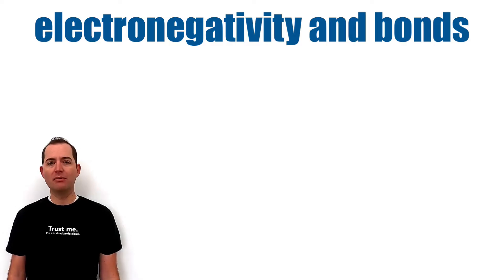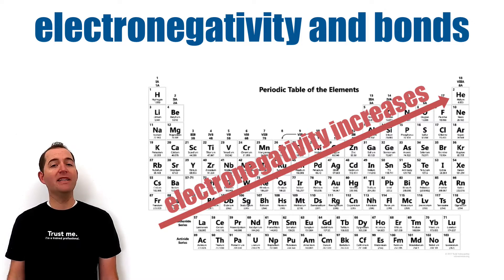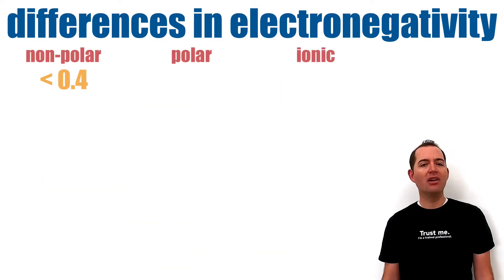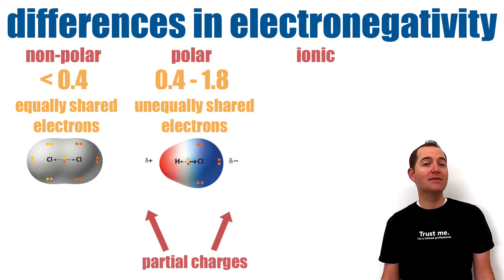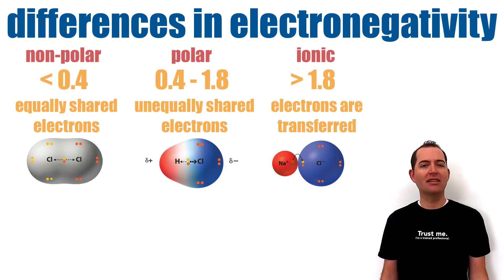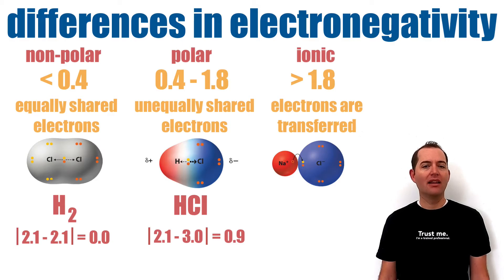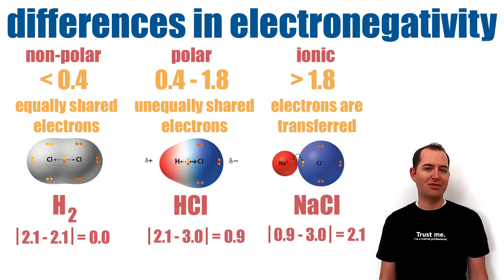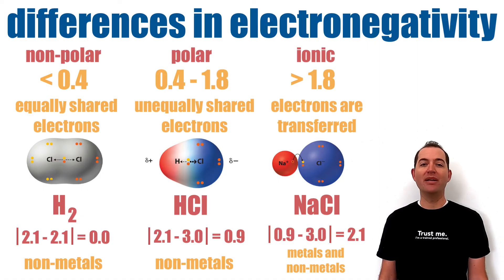Electronegativity and Chemical Bond Types (Covalent Polar, Covalent Non-Polar, Ionic Bonds)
Overview of how the property of electronegativity can be used to predict chemical bond types. Includes an overview of Covalent Polar, Covalent Non-Polar, and Ionic Bonds. Includes examples of calculations.